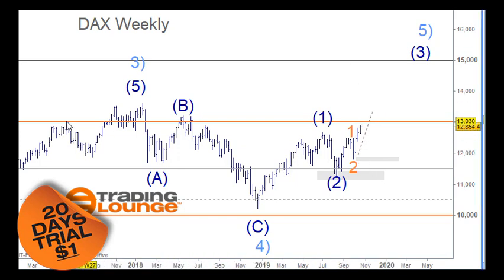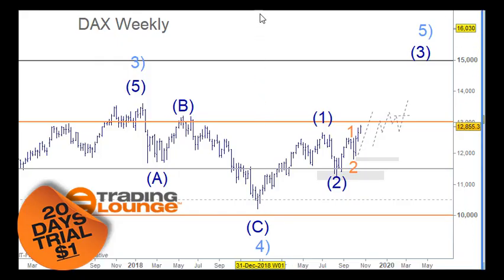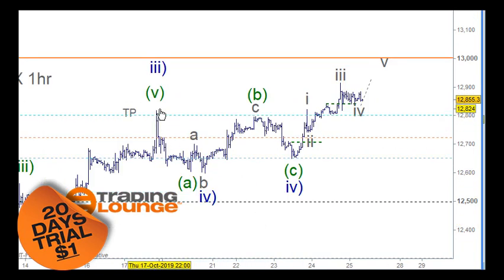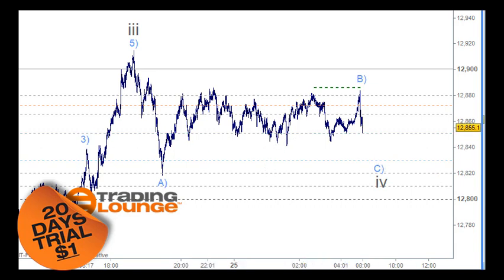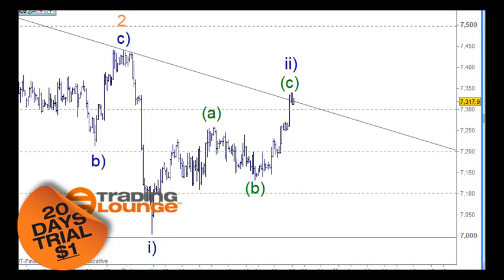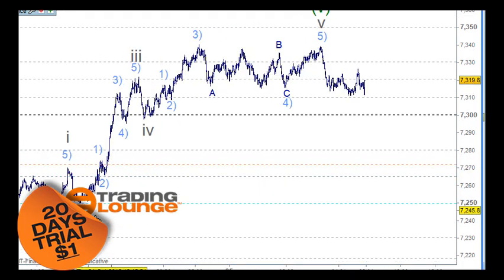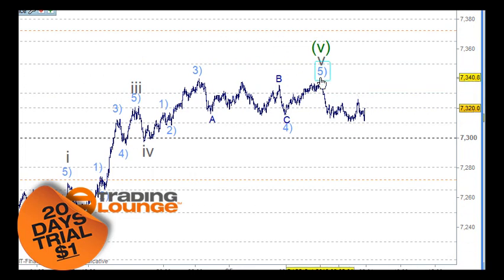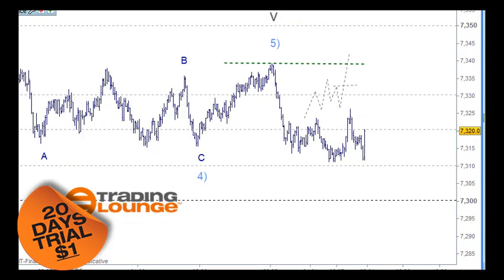DAX 30 FTSE 100 Technical Analysis Elliott Wave 25 October 2019